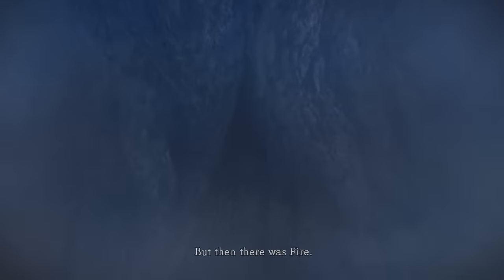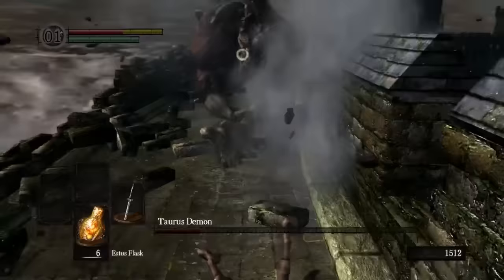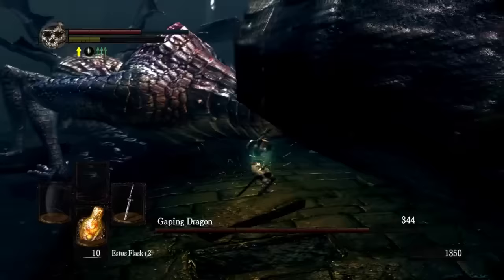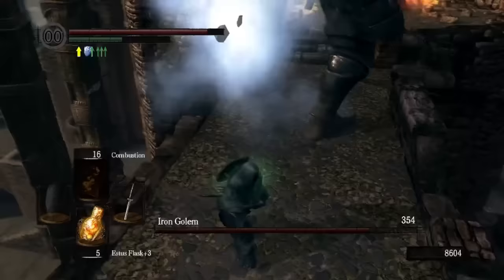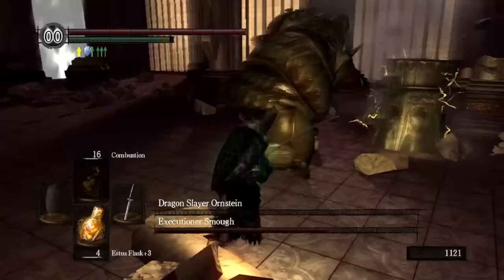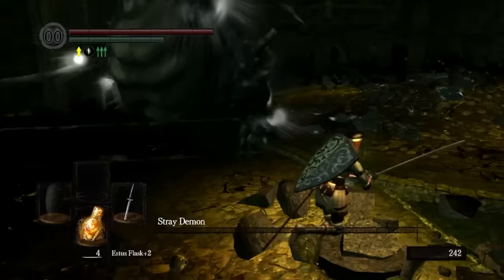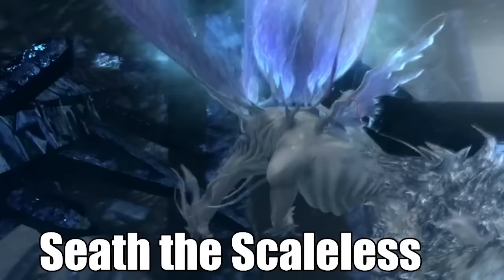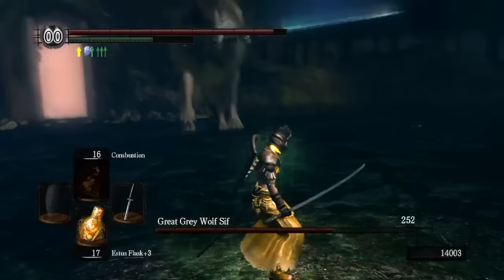An Over-Analysis of From Software's Boss Design: Dark Souls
Ever since I played Dark Souls, I've wanted to toss my opinions in the great all-consuming void that is Dark Souls Video Essays - and here we finally are, analyzing the bosses of Dark Souls!

This is the first part of a series going through all of FROM Software's bosses, analyzing what each of them attempt to do, how they attempt to do it, and how well they succeed (or how it is they fail).

0:00:00 - Introduction
0:01:10 - Asylum Demon
0:04:42 - Taurus Demon
0:07:46 - Bell Gargoyles
0:10:53 - Capra Demon
0:13:36 - Gaping Dragon
0:16:21 - Chaos Witch Quelaag
0:18:54 - Moonlight Butterfly
0:21:43 - Iron Golem
0:25:14 - Ornstein and Smough
0:30:05 - Dark Sun Gwyndolin
0:32:41 - Stray Demon
0:34:39 - Crossbreed Priscilla
0:36:38 - Pinwheel
0:37:49 - Gravelord Nito
0:39:14 - Ceaseless Discharge
0:41:06 - Demon Firesage
0:42:57 - Centipede Demon
0:45:04 - Bed of Chaos
0:48:32 - Seath the Scaleless
0:51:04 - Great Grey Wolf Sif
0:53:13 - Four Kings
0:55:36 - Sanctuary Guardian
0:56:44 - Knight Artorius
0:59:52 - Black Dragon Kalameet
1:02:40 - Manus, Father of the Abyss
1:05:18 - Gwyn, Lord of Cinder
1:08:03 - Epilogue